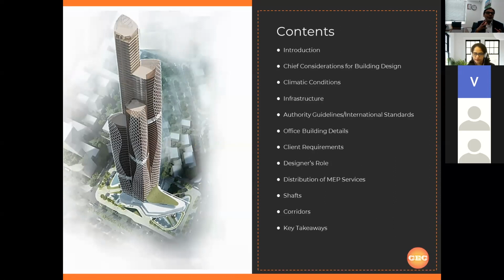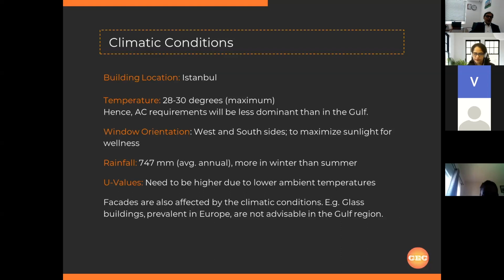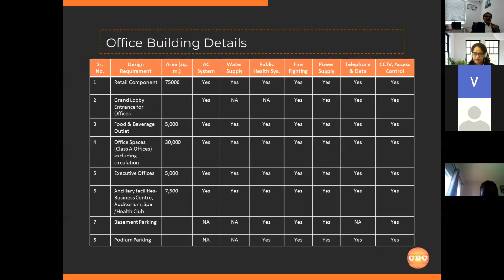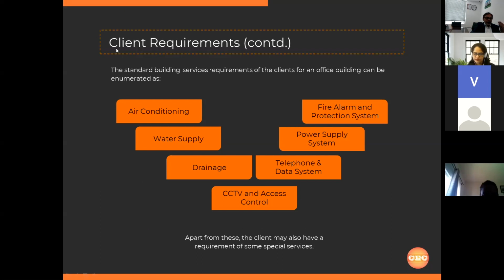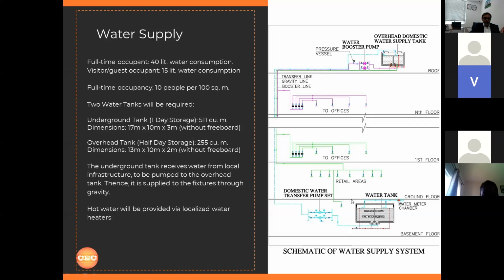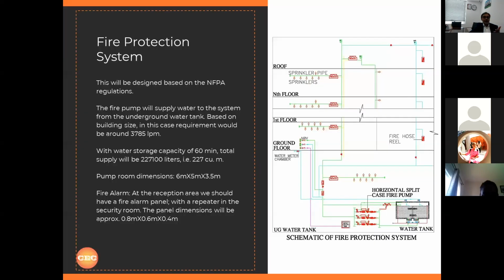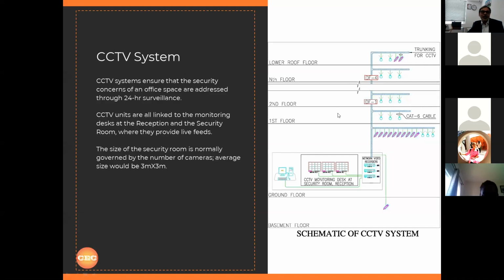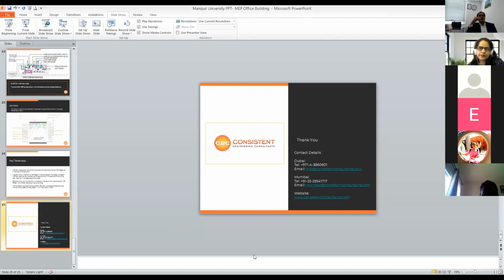MD, Sagar Kulkarni: Online Session on MEP Design with Manipal Academy (MAHE), Dubai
Building design and construction comprises of many stakeholders such as developers, architects, and civil and MEP consultants. In order to have greater coordination among stakeholders, it is necessary to be familiar with the basics of each aspect.

With this in mind, MD, Mr. Sagar Kulkarni was invited to conduct an Online Guest Session on 'MEP Design for Office Buildings with the students of Architecture at the Manipal Academy of Higher Education - MAHE, Dubai. The session was a great success, and led to some interesting questions from the students. It is always a privilege to interact with the next generation, and we look forward to more such sessions from the Consistent leadership.